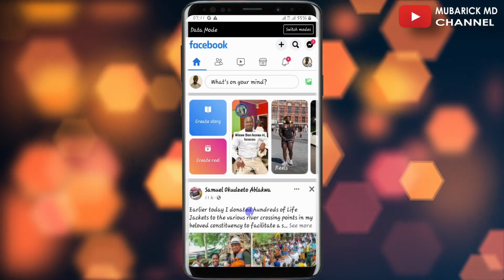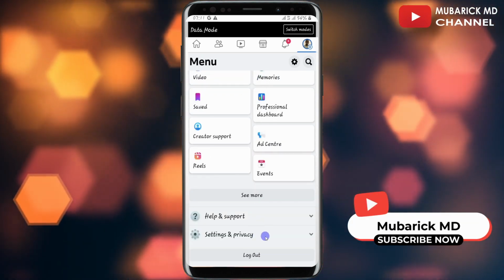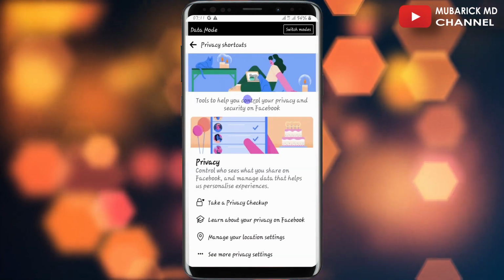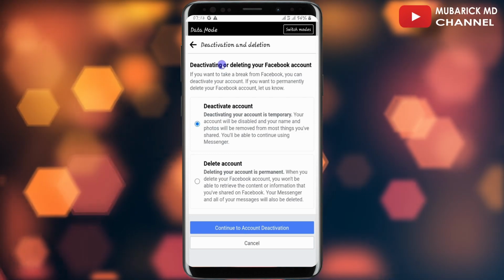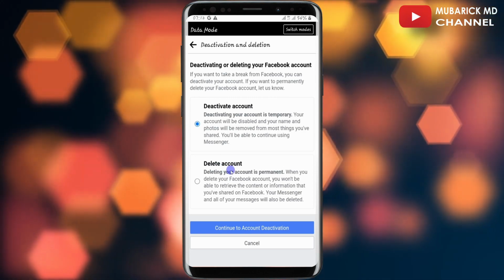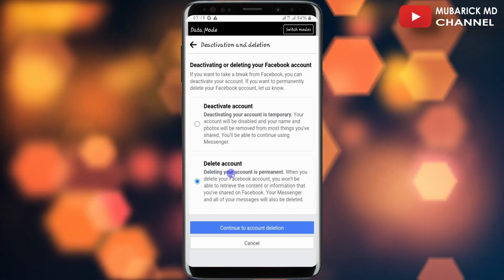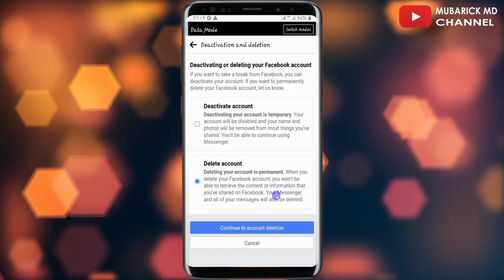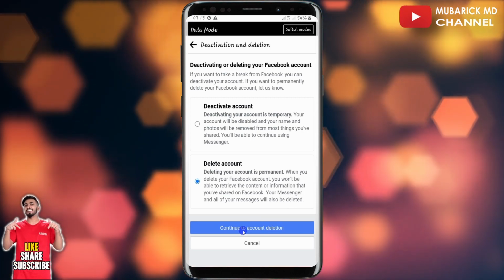How to Delete Facebook Account Permanently - Full Guide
Learn how to permanently delete your Facebook account. If you're looking to break free from Facebook and protect your privacy, this video is for you. We'll walk you through the process, ensuring your data is wiped clean from the platform. Say goodbye to Facebook and regain control of your online presence today!